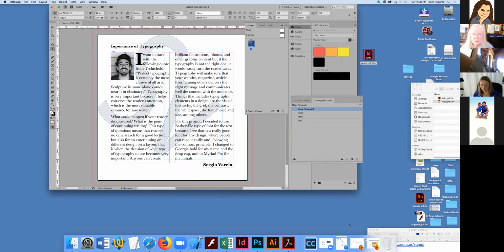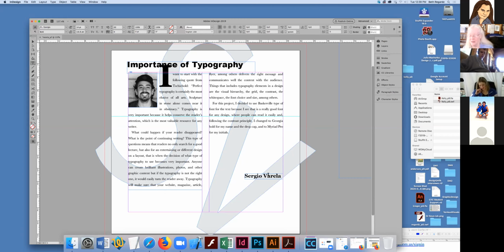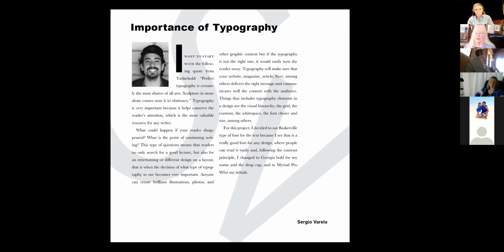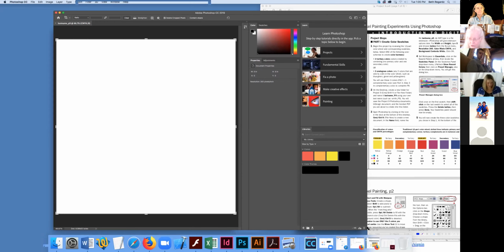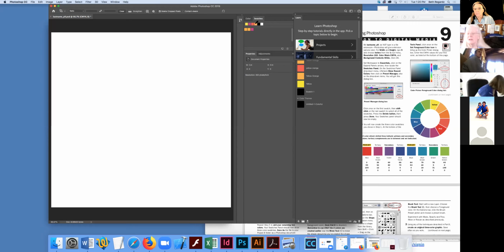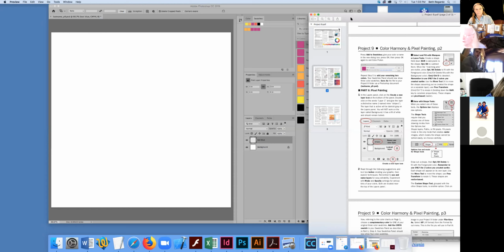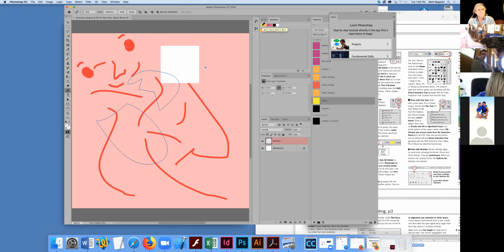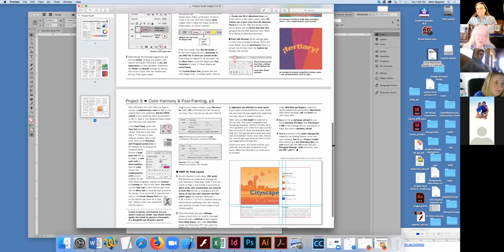DM1 Class, 4/7/02 (2 of 2)